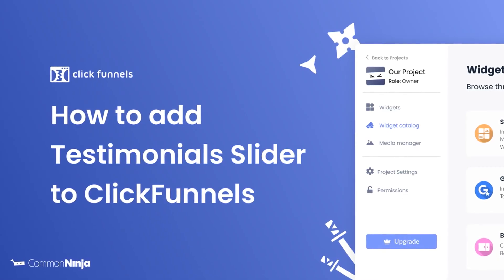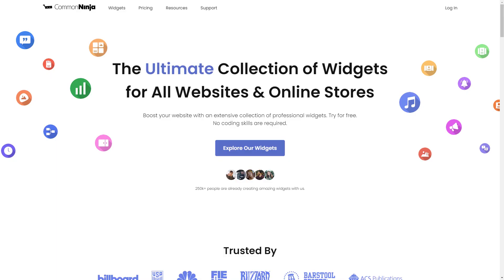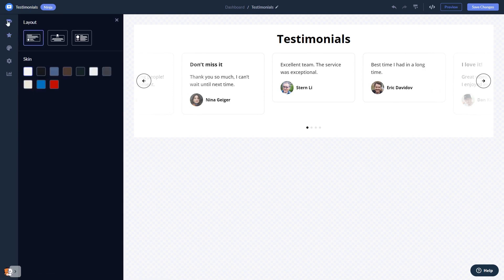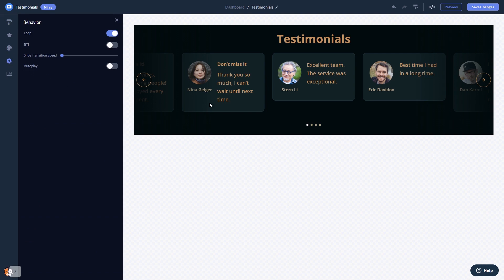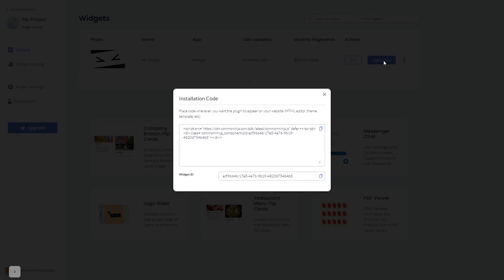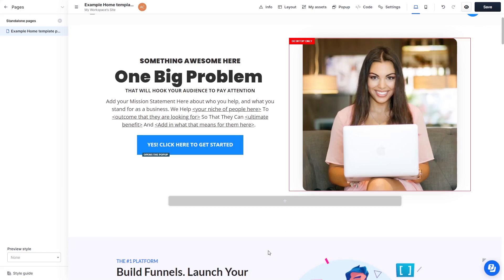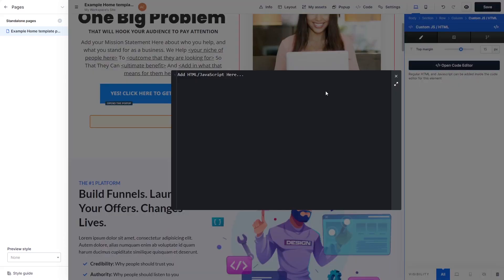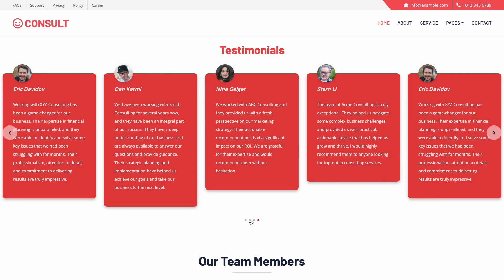How to add a Testimonials Slider to ClickFunnels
Common Ninja’s Testimonials Slider widget is a powerful tool for adding a fully customizable testimonial carousel to your website. With it, you can improve your credibility and build up your trustworthiness, enhance your design, and unleash the full power of your creativity.

Video Timeline
00:00 About the Testimonials Slider widget
00:28 Creating Testimonials Slider widget
00:41 Editing the Testimonials Slider widget
01:31 Adding the Testimonials Slider widget to ClickFunnels

The Testimonials Slider widget for ClickFunnels has a wide variety of customizable features, including:
- Advanced control options
- Distinct layouts
- Multiple skins
- Various cons